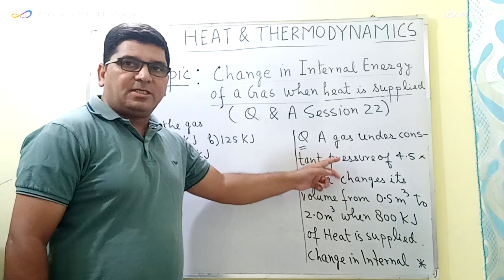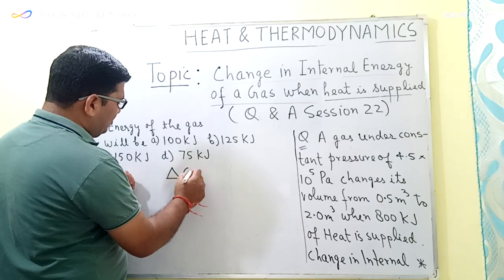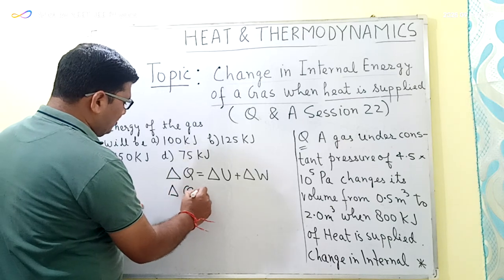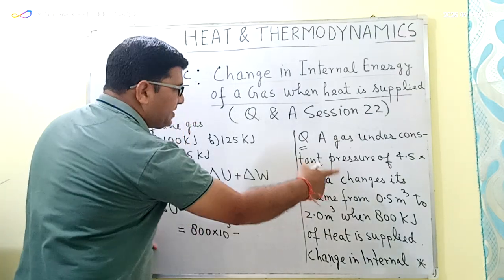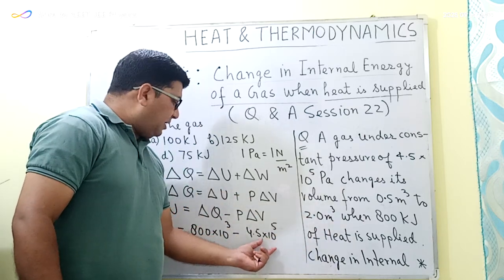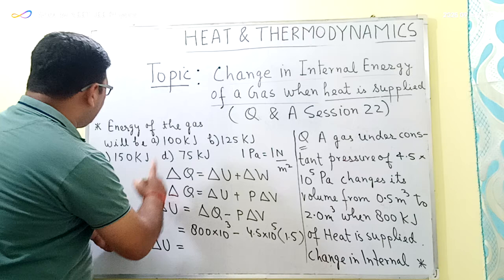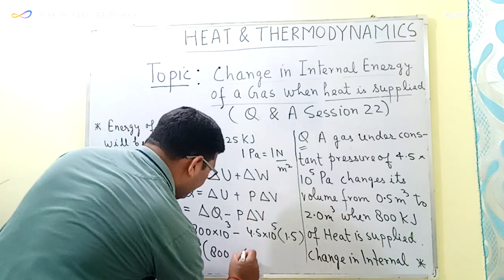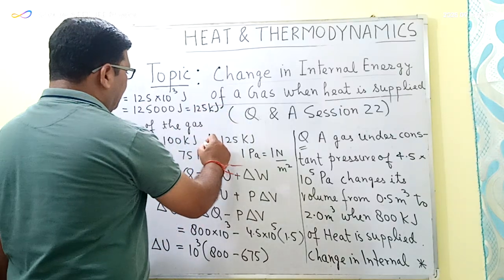Finding change in the Internal Energy of a Gas when heat is supplied - Q and A Session 22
### What you will learn:
* Application of First Law of Thermodynamics
* How to use sign conventions for ∆ Q,  ∆ W & ∆ U in First Law of Thermodynamics

### Comment section:
We will appreciate your comments and suggestions for content improvement and delivery.